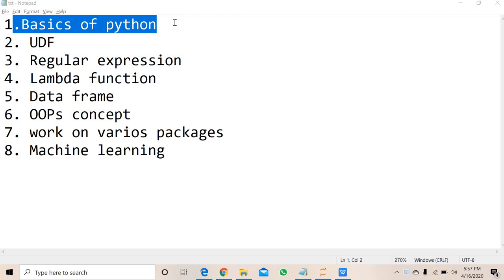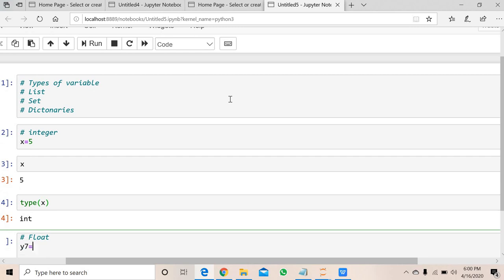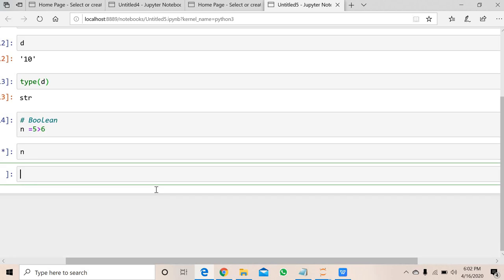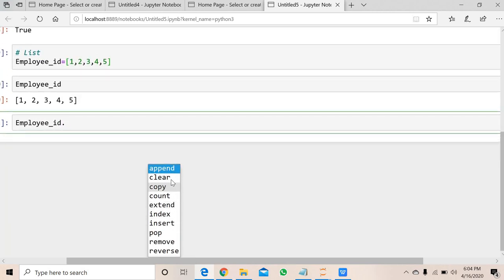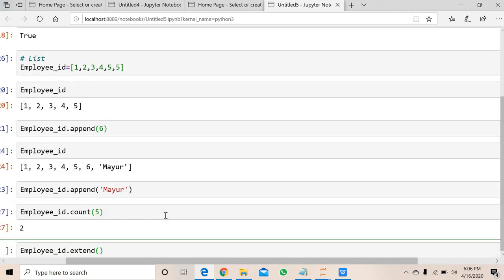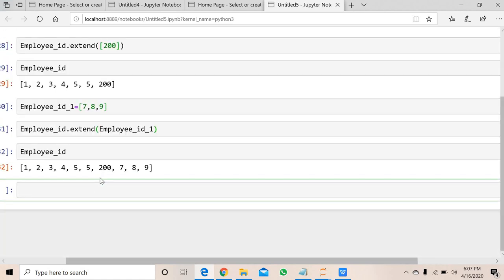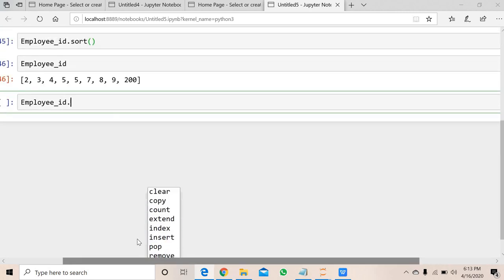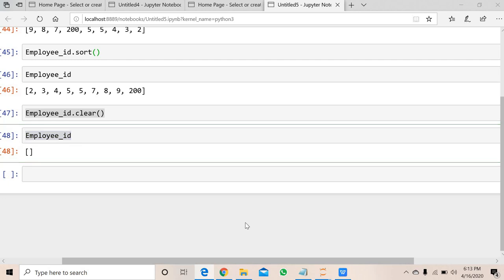List Function | List in python | Data science | machine learning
Function of python
# Types of variable
# List